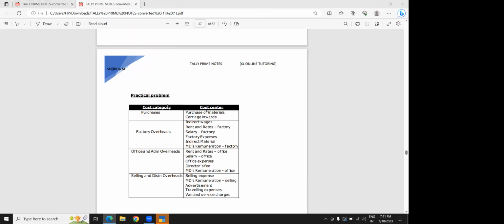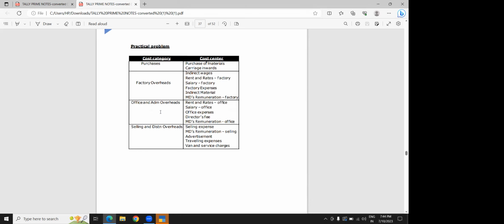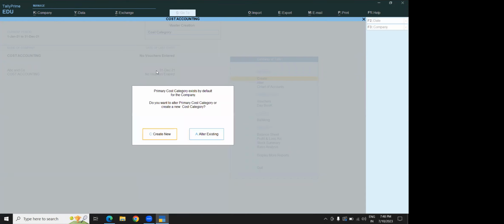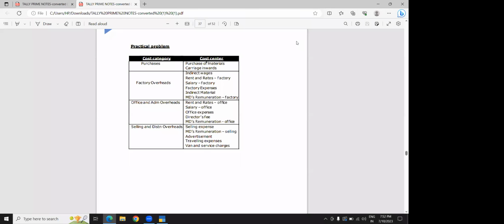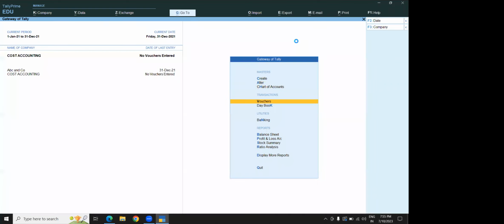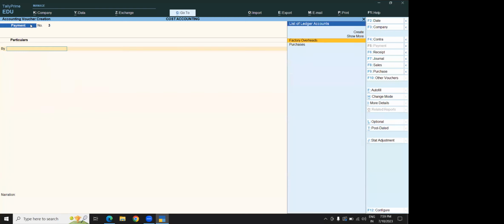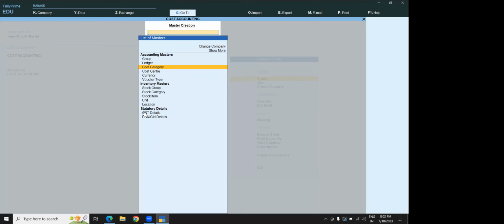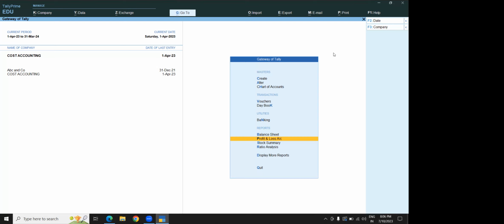Tally training part 9